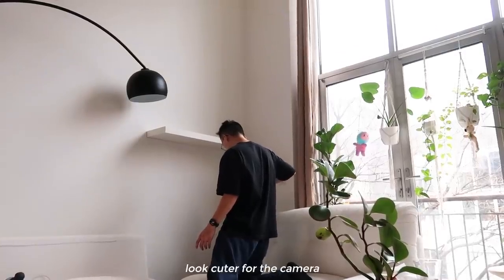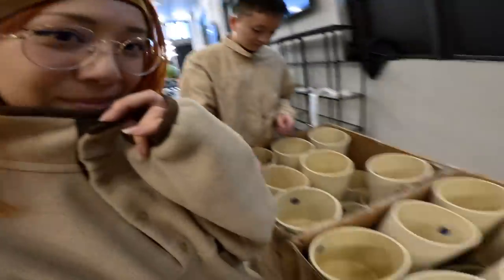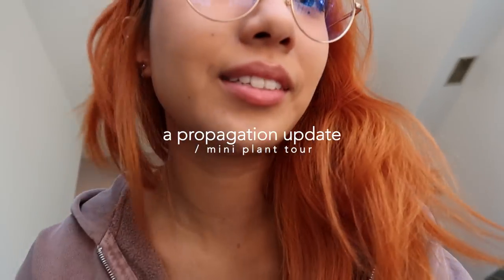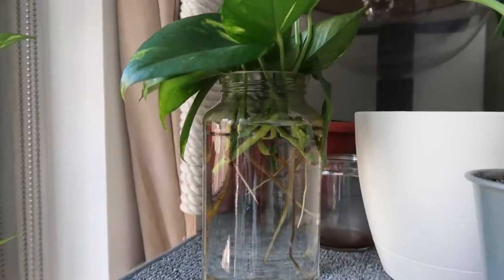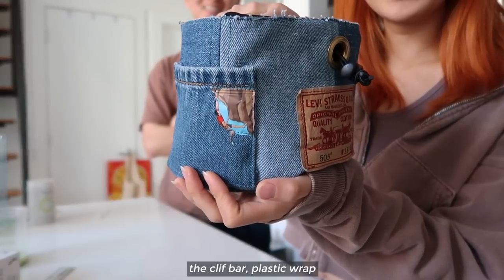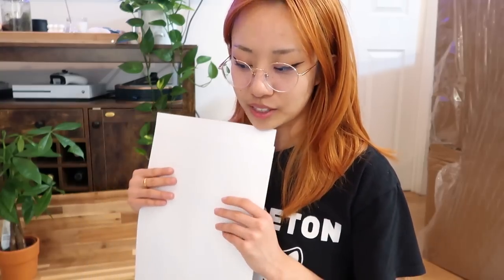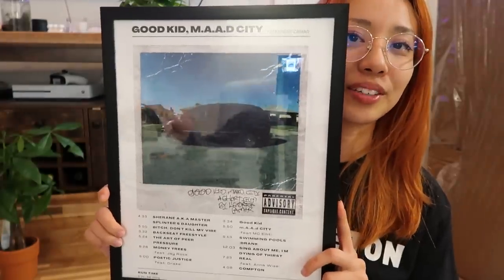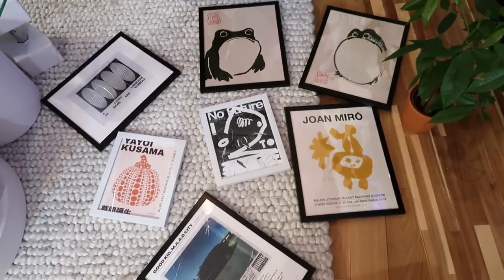[Productive Days In My Life] more apartment updates 🏠 $1 posters, mounting shelves, mini-plant tour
❀ APARTMENT DECO ❀
↳ Cloud Loveseat Couch (super comfy, soft and cozy!)

✰ FILMING EQUIPMENT ✰
➭ canon t6i
➭ canon g7x mark ii
➭ manfrotto compact action tripod

❀ Instacart ($10 off and free delivery code: SPAN3601A0)
❀ BeFrugal ($10 sign up bonus)
❀ Rakuten ($10 sign up bonus)

✰ AMAZON STOREFRONT (VLOGGING GEAR, FAVORITES, ETC.) ✰